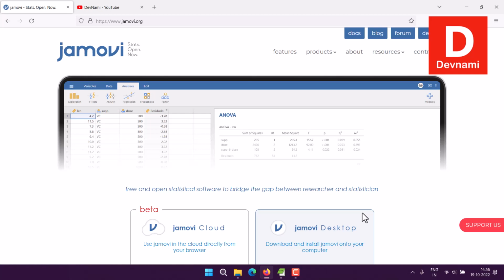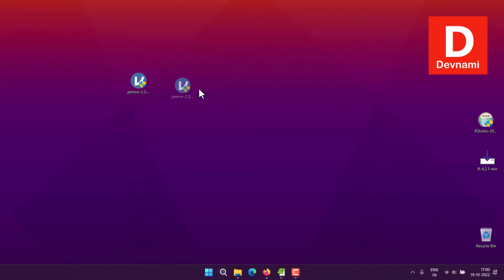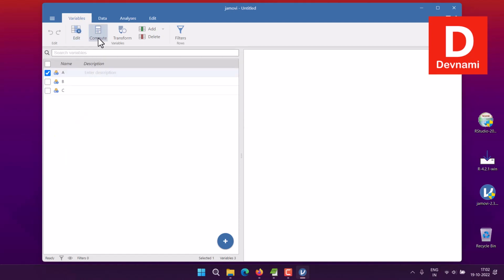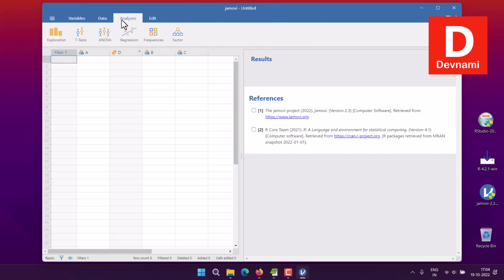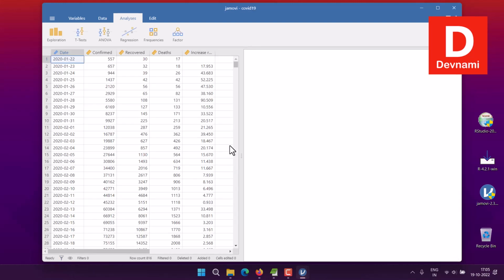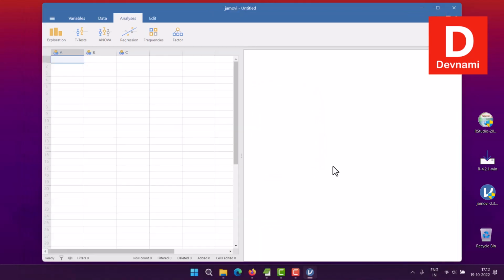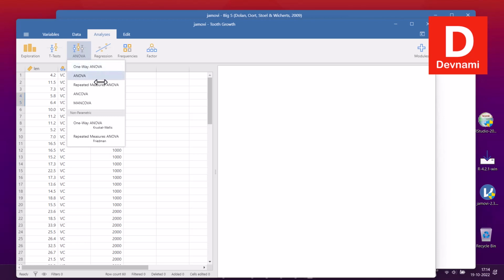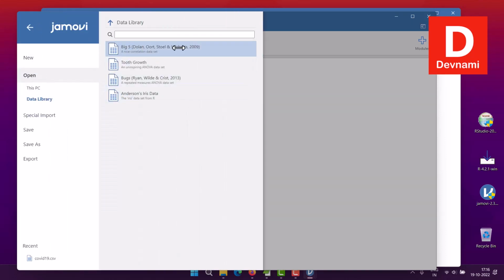Jamovi - How to Install & Configure Jamovi on Windows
Learn How to Install & Configure Jamovi on Windows.